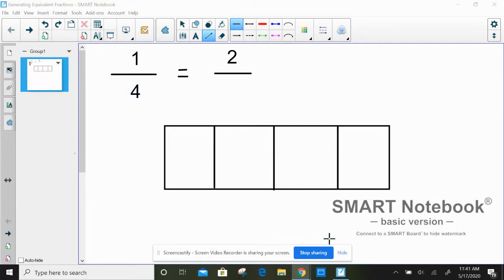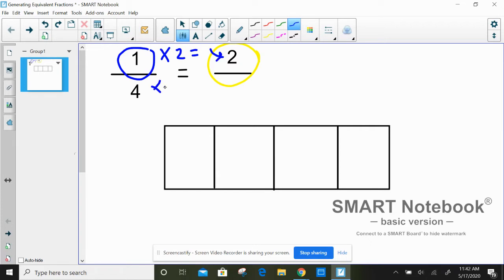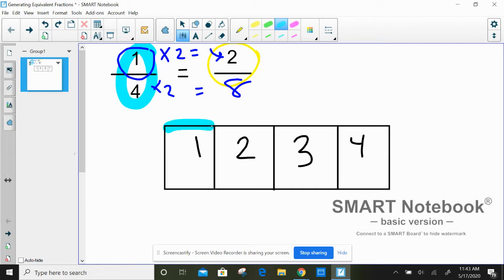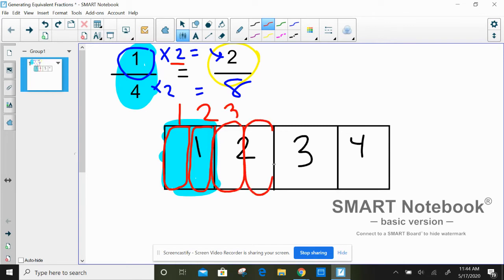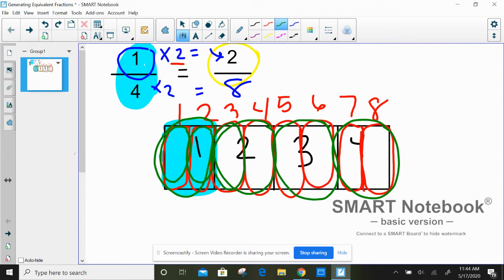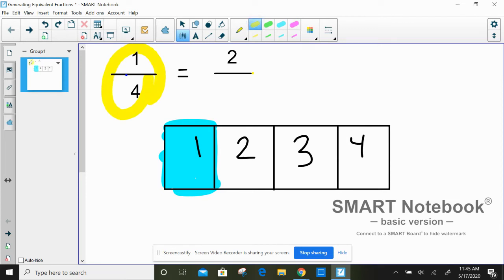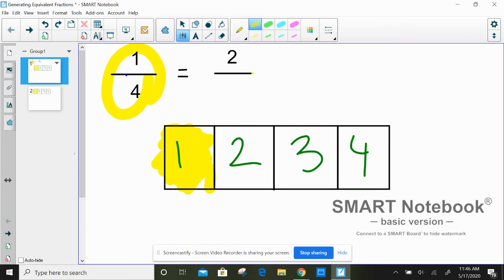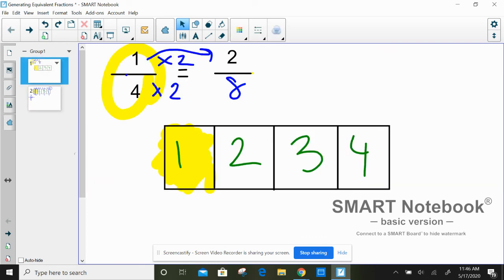Generating Equivalent Fraction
CCSS.MATH.CONTENT.4.NF.A.1
Explain why a fraction / is equivalent to a fraction ( × )/( × ) by using visual fraction models, with attention to how the number and size of the parts differ even though the two fractions themselves are the same size. Use this principle to recognize and generate equivalent fractions.